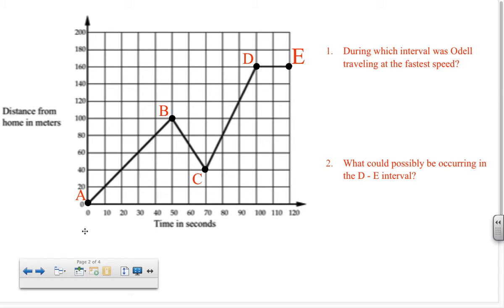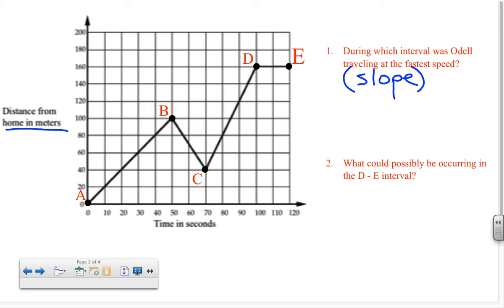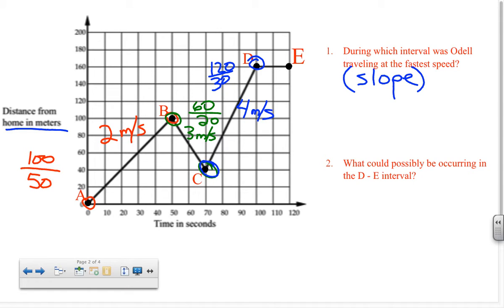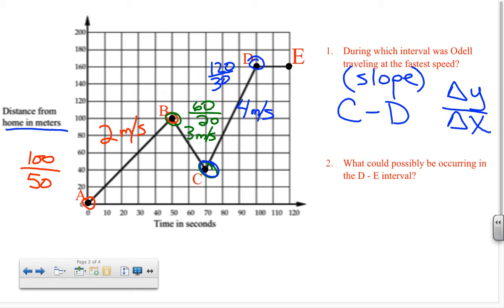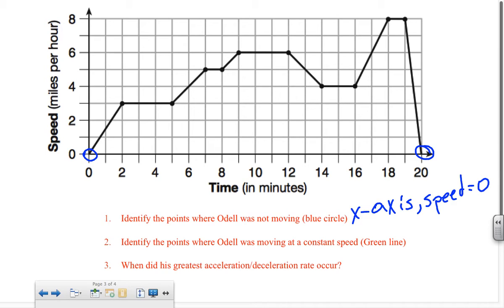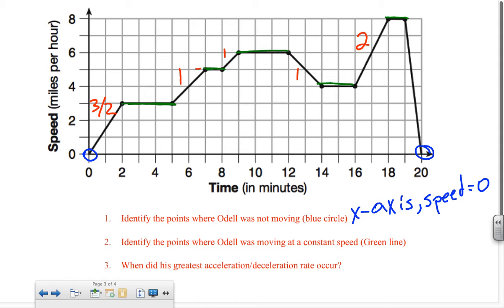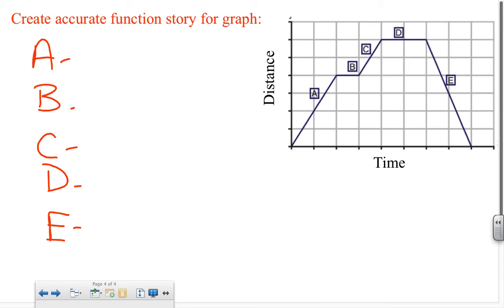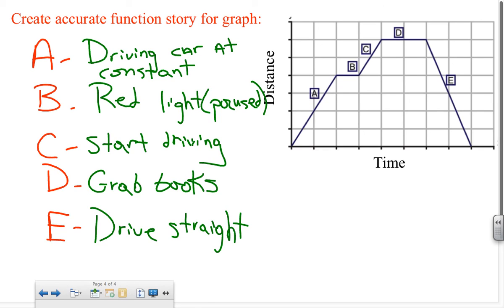Function Stories Practice